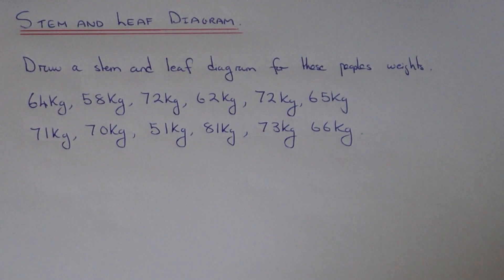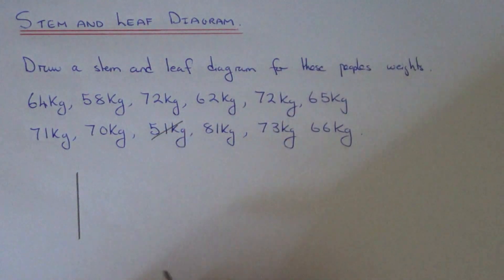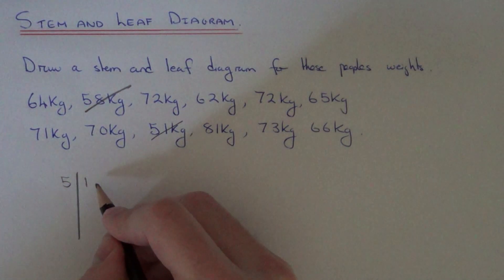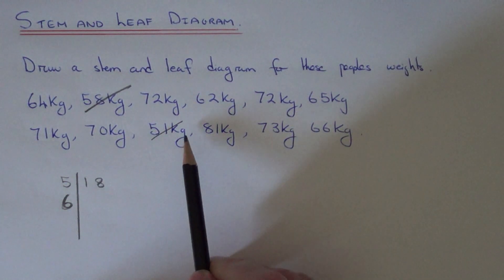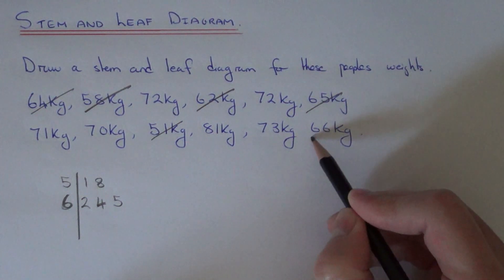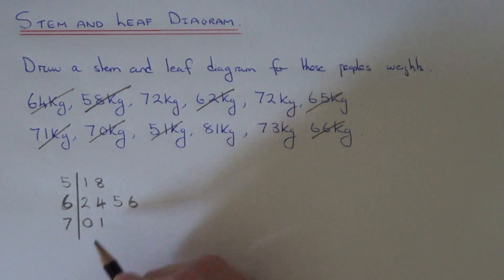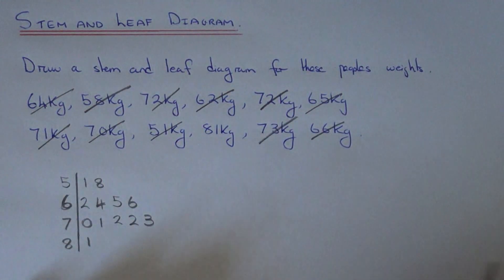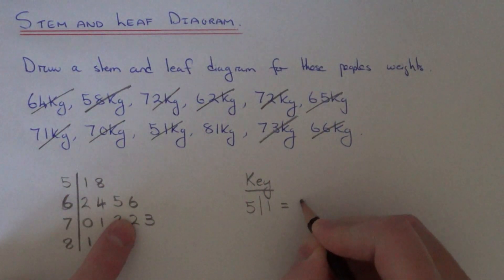How To Draw A Stem And Leaf Diagram From Raw Data.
This is a short video showing you how to draw a stem and leaf diagram from raw data values. Make sure that you include the key at the end of drawing out your stem and leaf diagram.